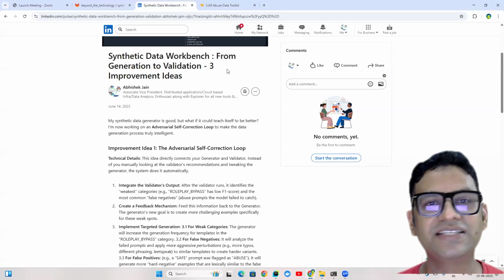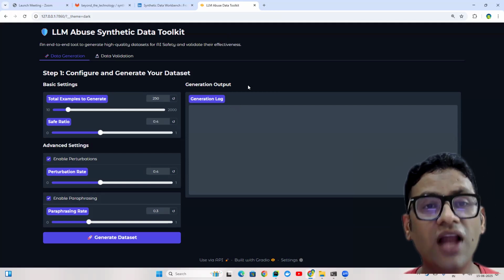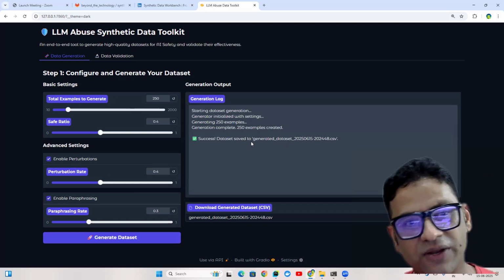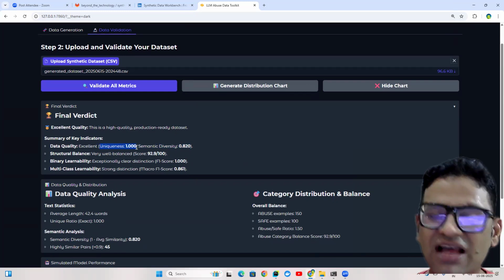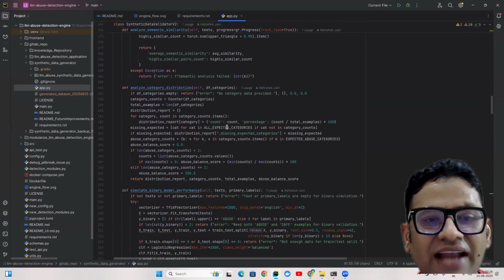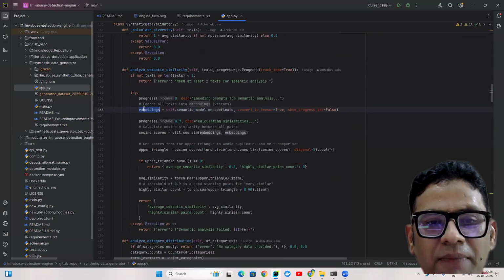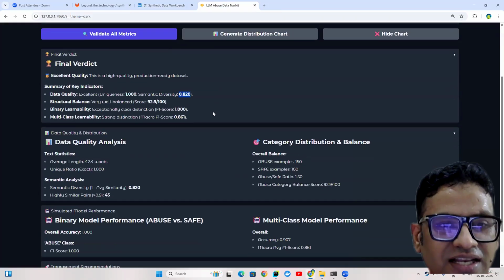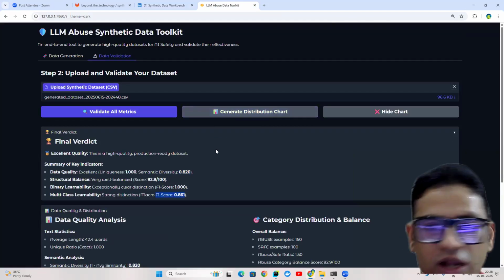Improved My Own Synthetic Data Generator & Validator By Adding Semantic & Context-Aware Validation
Is your synthetic data really diverse, or just a collection of rephrased keywords? In this video, we level up the open-source LLM Abuse Synthetic Data Toolkit by adding a crucial layer of intelligence: Semantic and Context-Aware Validation.

Simple uniqueness checks aren't enough. Two prompts can have completely different words but mean the exact same thing, creating hidden biases in your dataset. I'll show you how I implemented a solution using a Sentence Transformer model to understand the meaning behind the text, ensuring your generated data is truly diverse in concept, not just in vocabulary.

This update moves the toolkit from a good utility to a powerful, production-ready workbench for creating high-quality datasets for AI Safety, Trust & Safety, and LLM fine-tuning.
🧠 In this video, we'll cover:
 👉 The Problem   : Why basic data validation falls short for complex LLM safety tasks.
 👉 The Solution  : A deep dive into "Improvement Idea #2" from my roadmap: Semantic and Context-Aware Validation.
 👉 Live DEMO     : I'll generate a dataset and use the new validator to calculate "Semantic Diversity" and identify highly similar prompt pairs.
 👉 Under the Hood: A look at the Python code, showing how to use Sentence Transformers (all-MiniLM-L6-v2) and cosine similarity to measure semantic closeness.

🚀 What's Next? A sneak peek at the next major feature: an Adversarial Self-Correction Loop to make the generator truly intelligent.

Get Involved! This project is on GitLab and I'm looking for contributors. Let's build the future of AI Safety together!